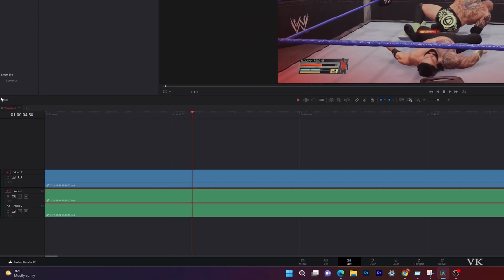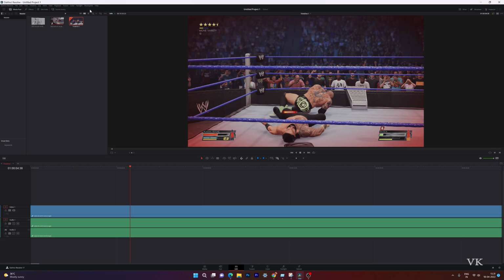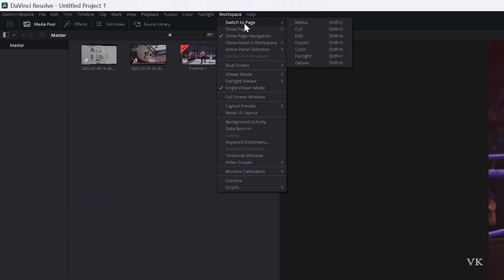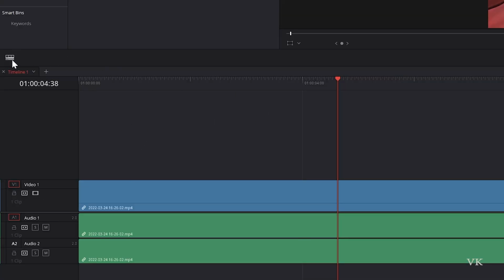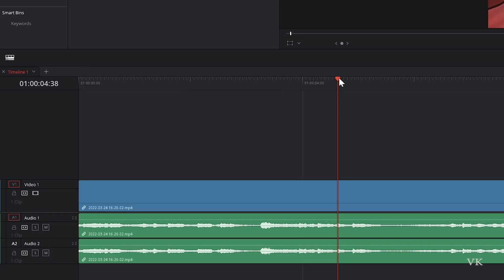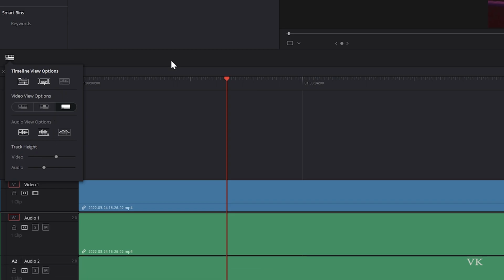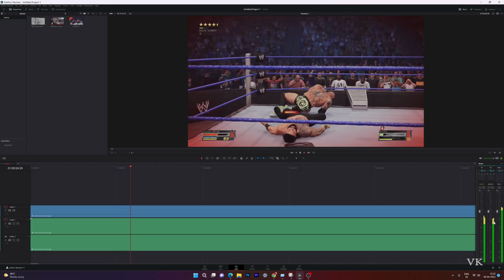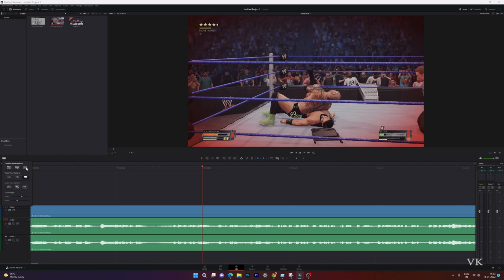No Audio Waveform : How to Enable Audio Waveform in DaVinci Resolve?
hello guys, in this video, i am explaining that how to enable audio waveform in davinci resolve